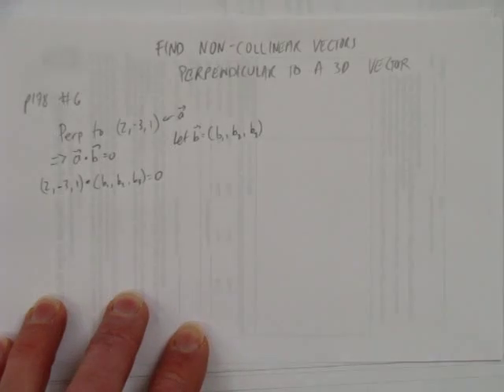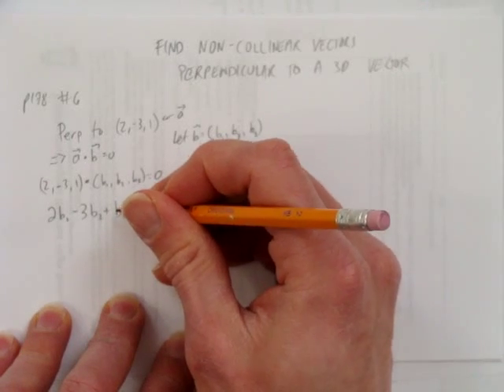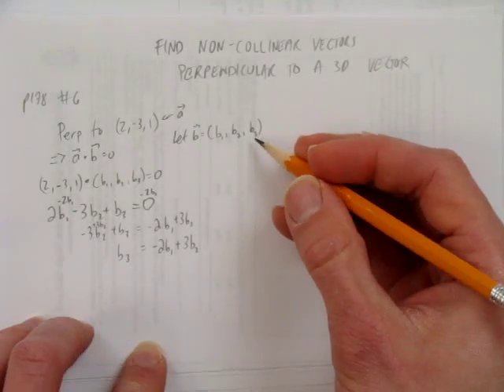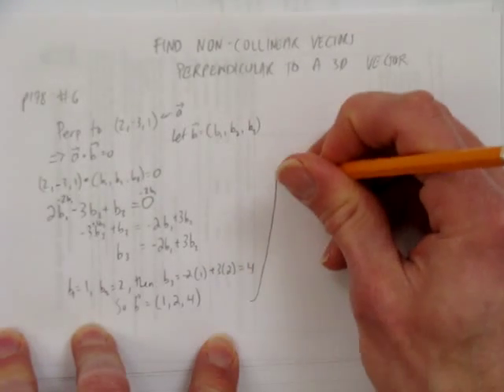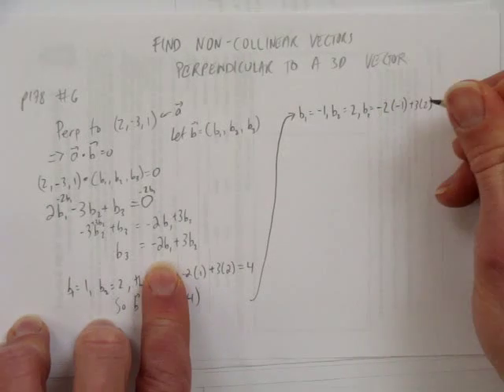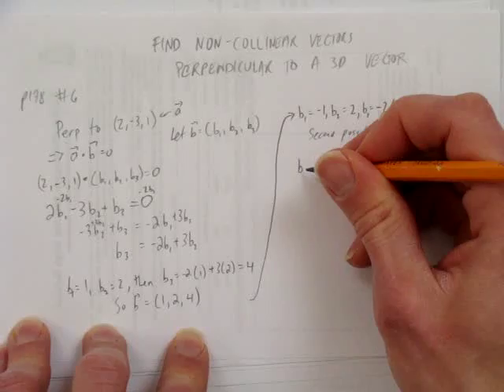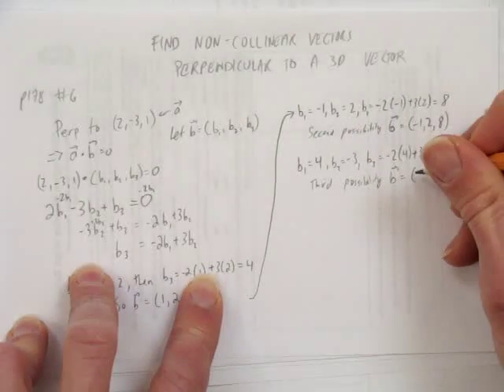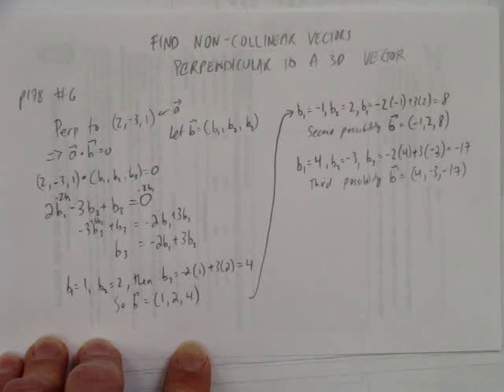FIND NON-COLLINEAR VECTORS PERPENDICULAR TO A 3D VECTOR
This video shows how to find non-collinear vectors that are perpendicular to a given 3D vector.